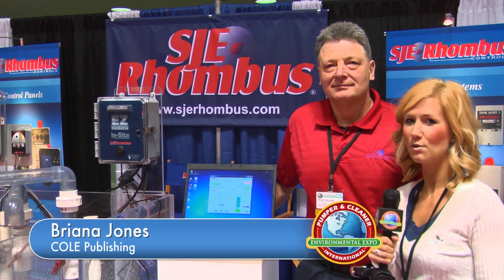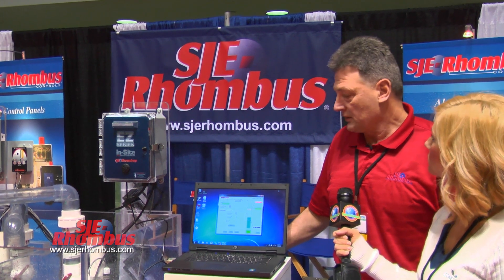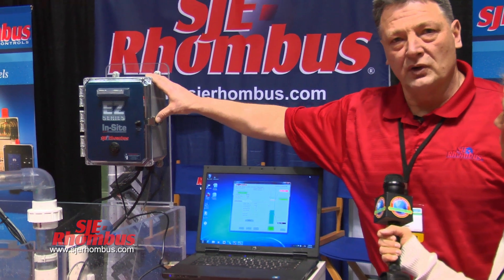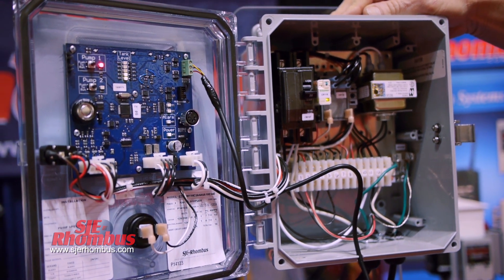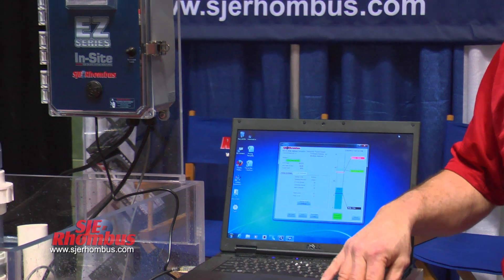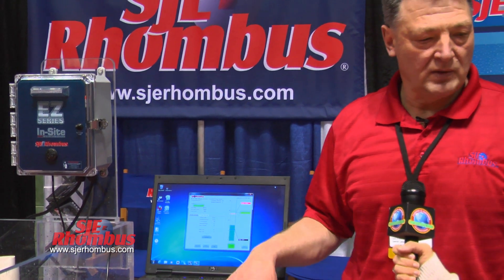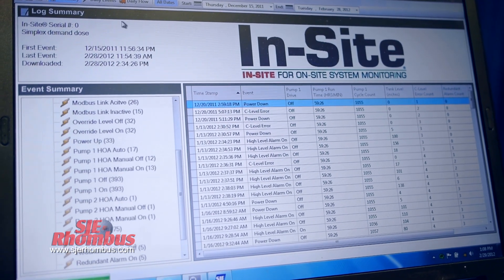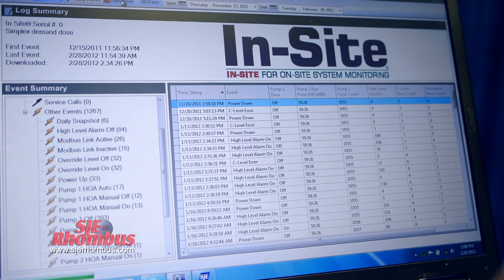SJE-Rhombus - EZ Series® In-Site® CL Control Panel - 2012 Pumper & Cleaner Expo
SJE-Rhombus introduces its new EZ Series® In-Site® CL Control Panel at the 2012 Pumper & Cleaner Expo.

Designed to Quickly Connect to Laptop Computer for System Programming, Monitoring & Reporting

The EZ Series® In-Site® CL Simplex control panel is designed to control one 120/208/240V single phase pump in water and sewage installations.